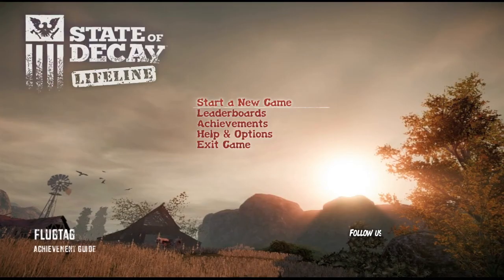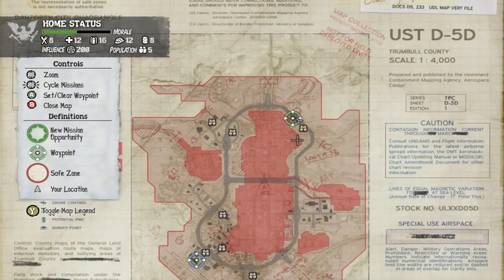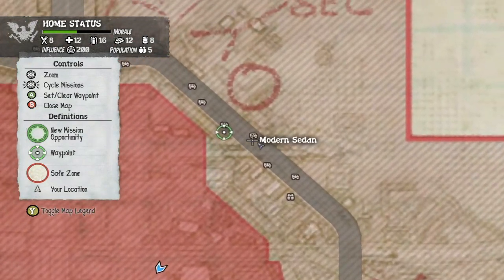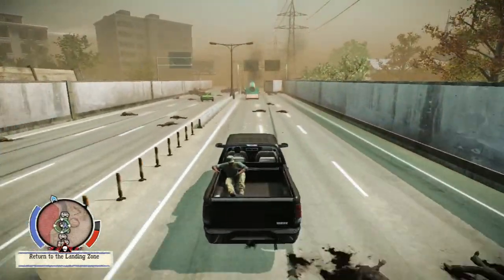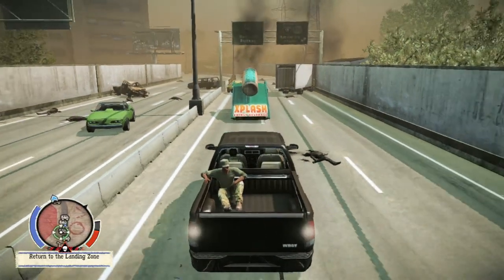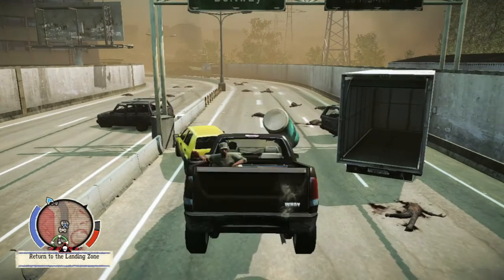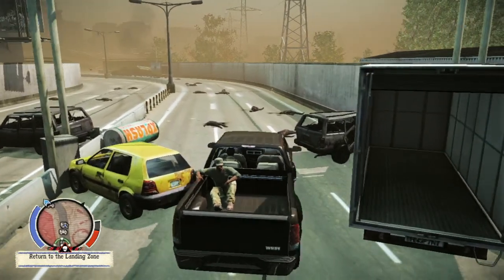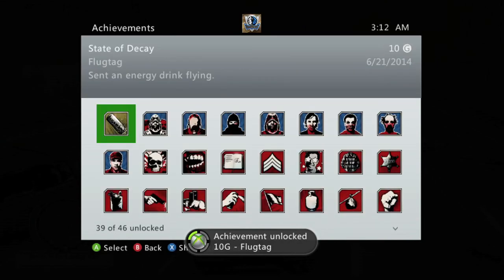State of Decay: Lifeline - Flugtag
Flugtag - Sent an energy drink flying.